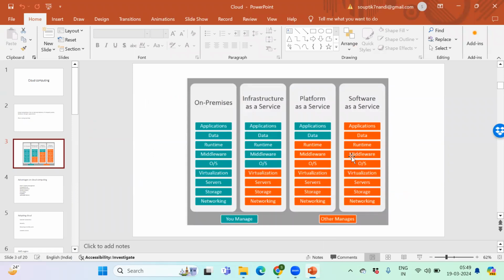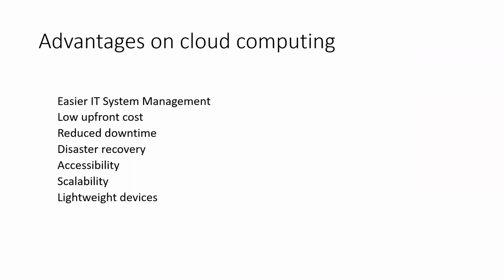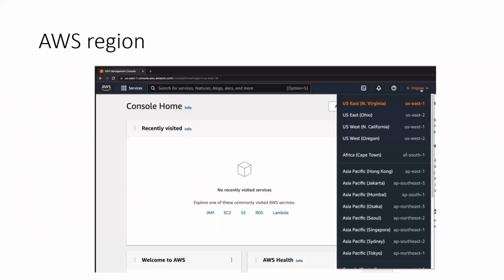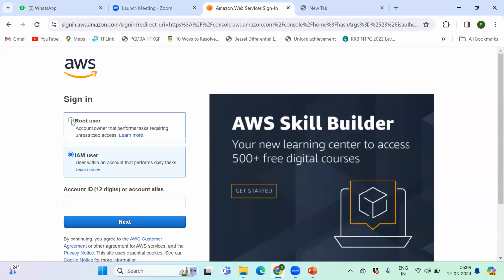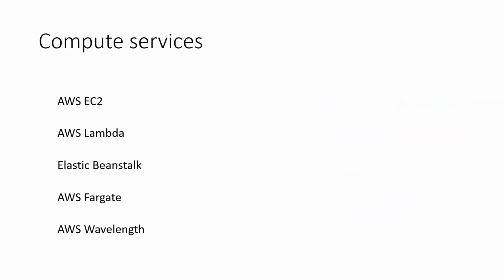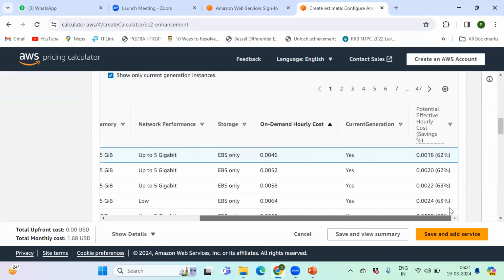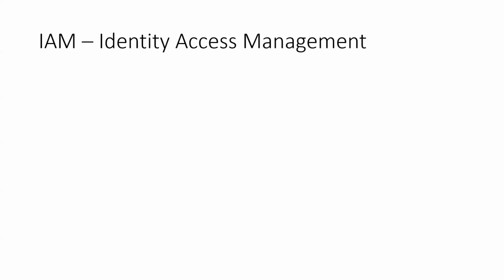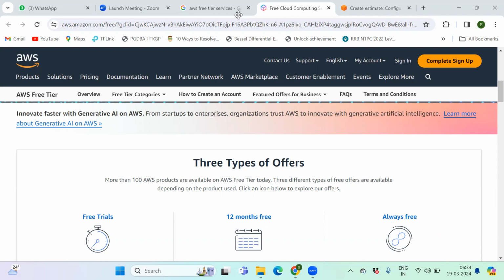Data Course Class 21